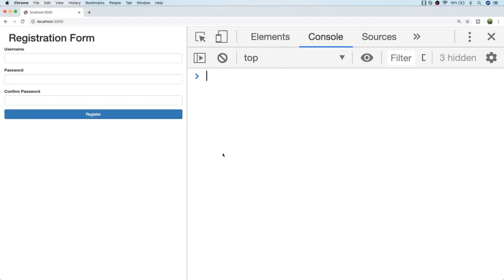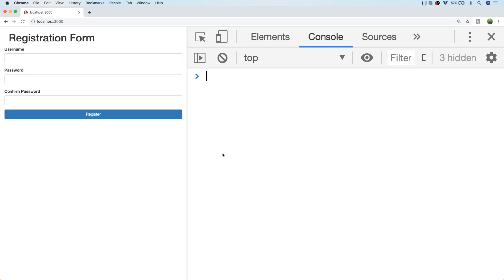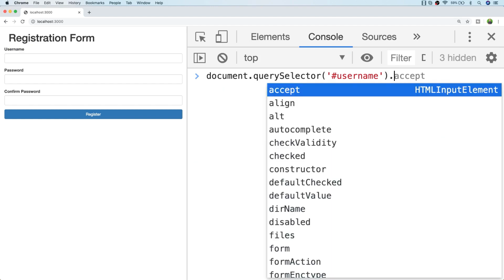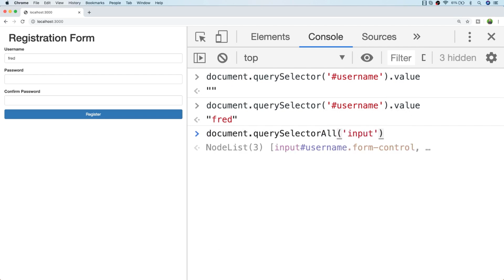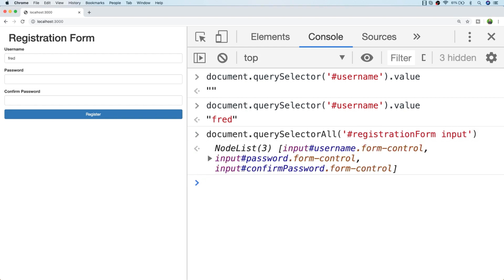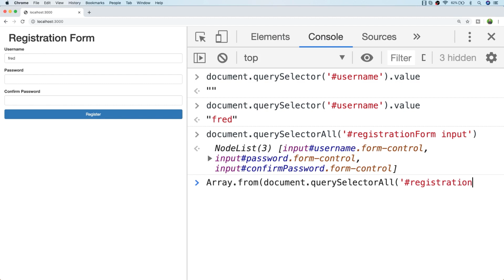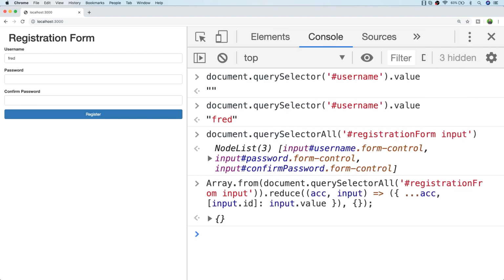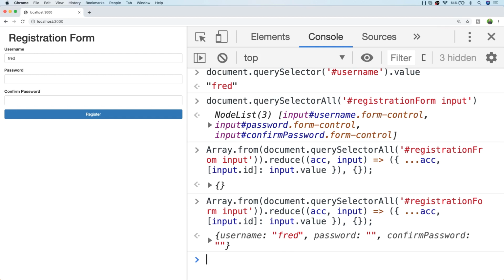How To Get Form Data With JavaScript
In this tutorial, you'll learn how to get form data with JavaScript.

So if you wondering how to get form data with JavaScript this video will show you a couple of ways to retrieve that data from an HTML form.

As you might have expected, it's simply a matter of selecting the input fields that are inside the form, asking for their value properties, then storing that result in a variable (or multiple variables) for use in your code.

You'll see in the tutorial, that there is an alternative way that you can shortcut having to select each element individually and i'll show you a handy function that will allow you to retrieve all the form inputs in a form and store them in a convenient JavaScript object.